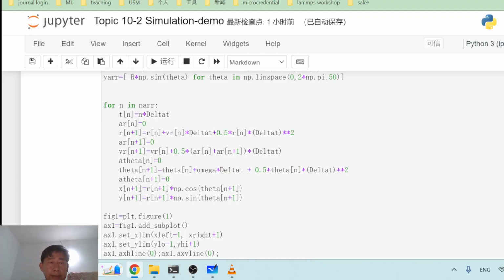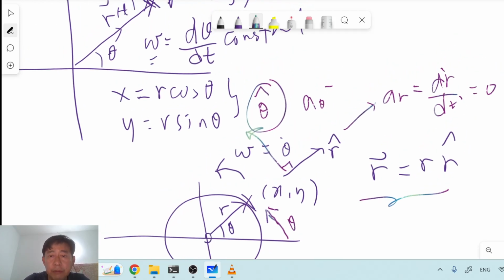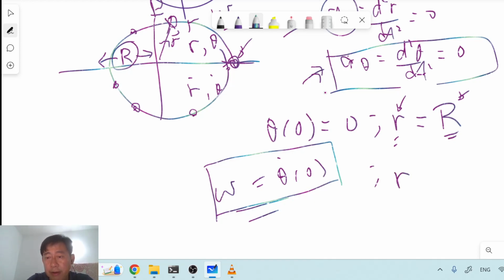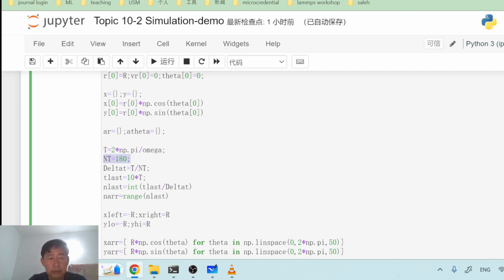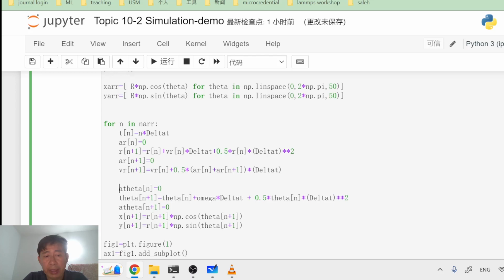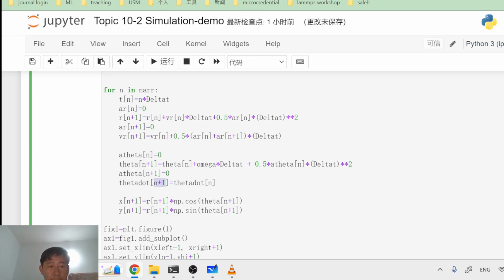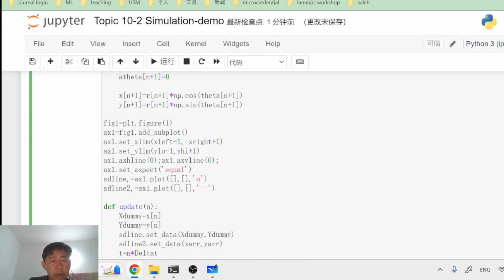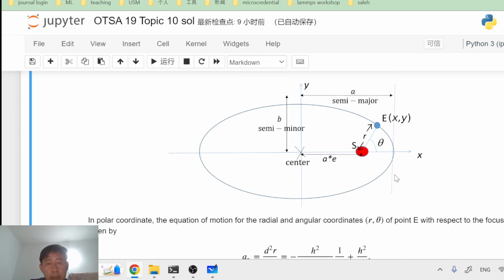Topic 10 2 recording5of5